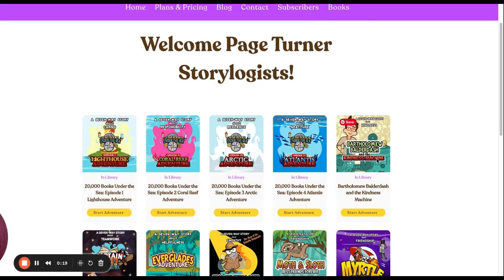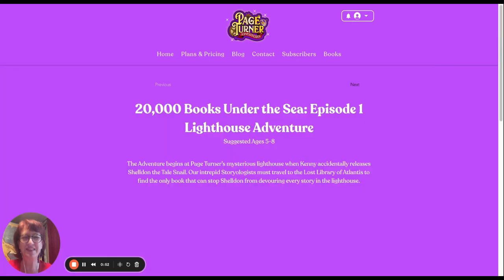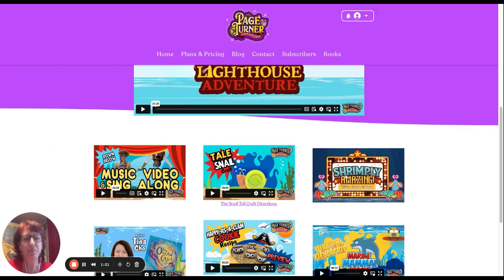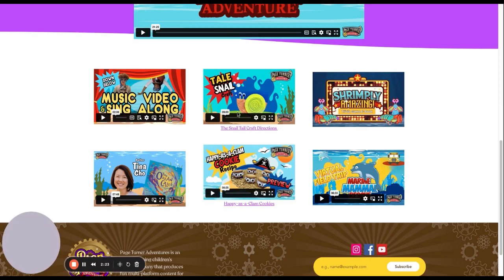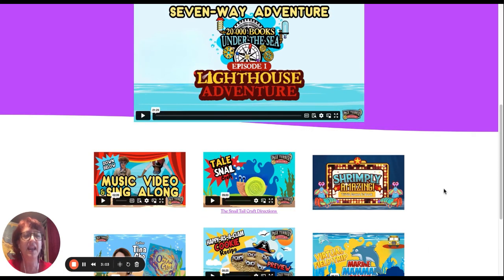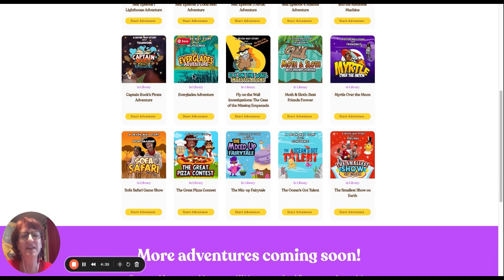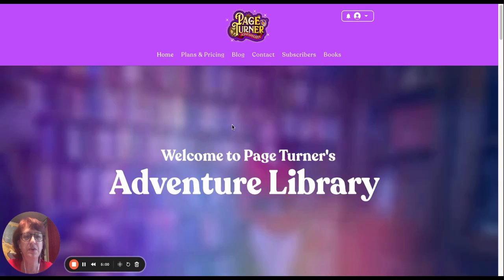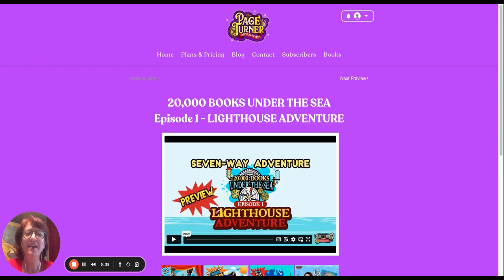Librarians, Make Summer Reading a Breeze with Page Turner's Adventure Library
Librarians, we can help make your Summer Reading Program a breeze! with our online adventures that include virtual shows, stories, e-books, crafts, recipes, games, field trips, and more.